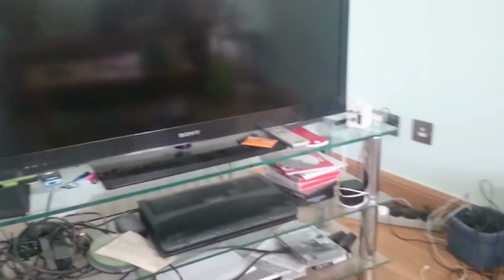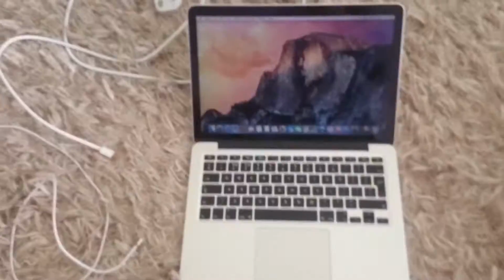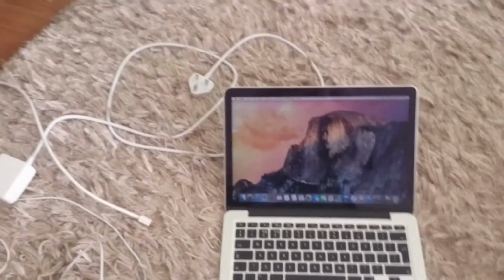How to connect your MacBook Pro Retina to a TV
For anyone wondering how to connect their MacBook Pro retina to a TV, here's how